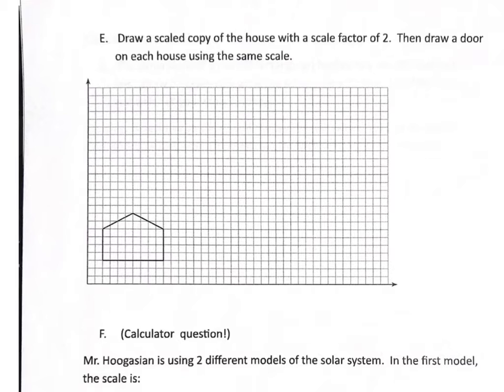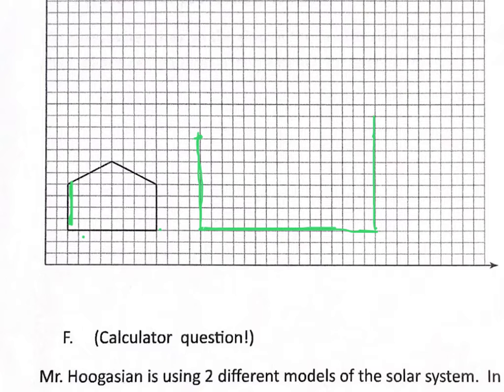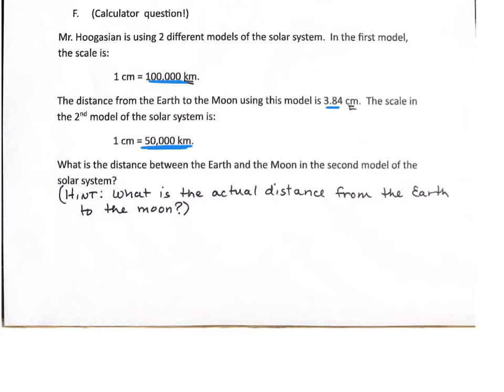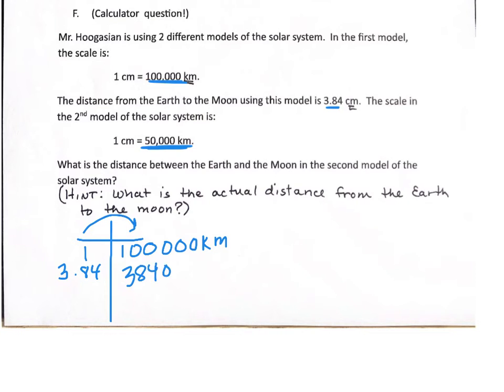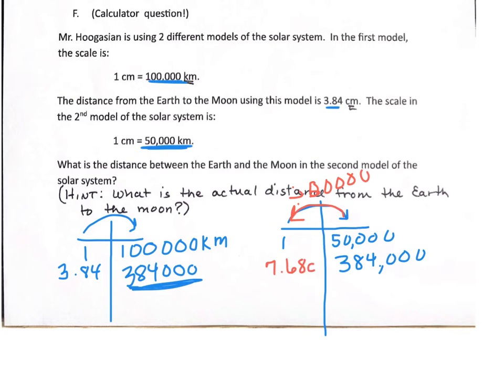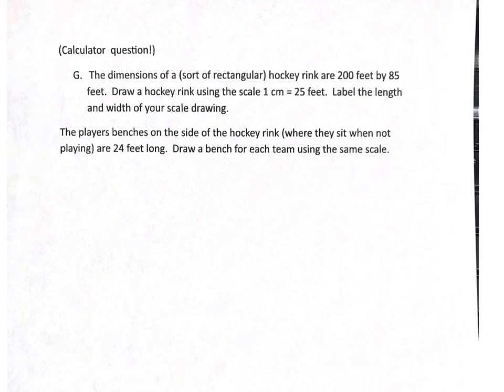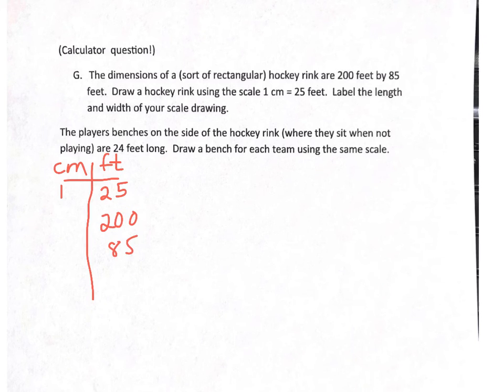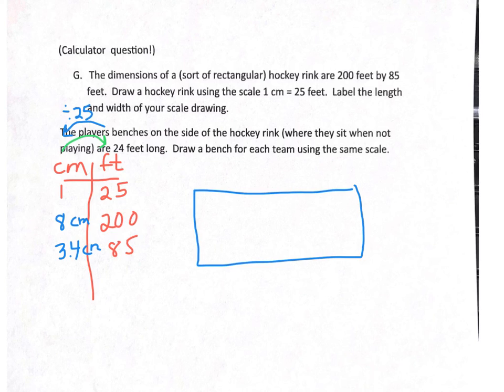Unit 1 Review Part 2